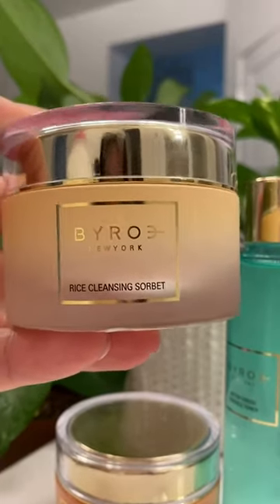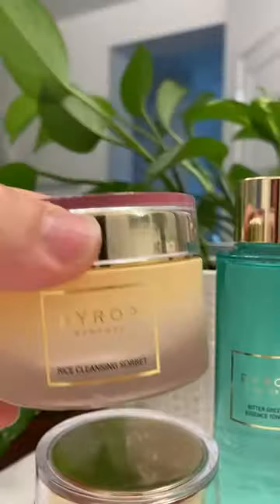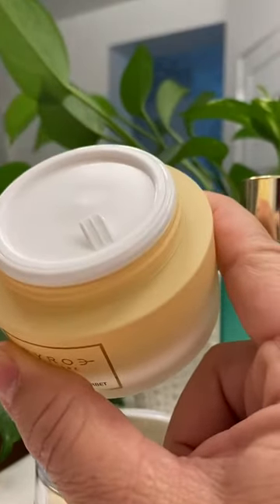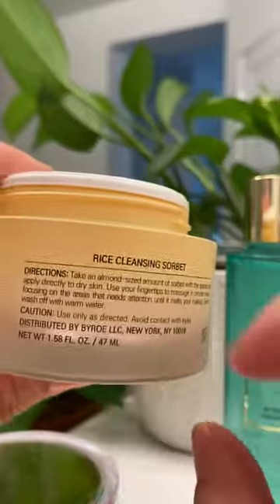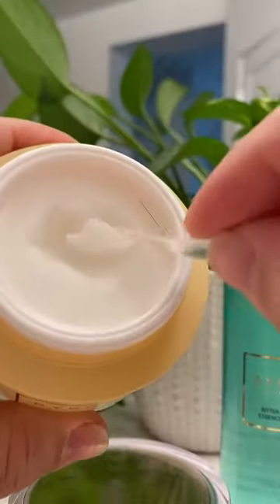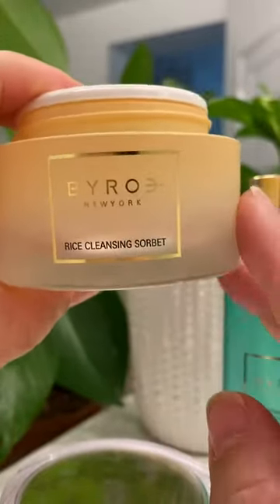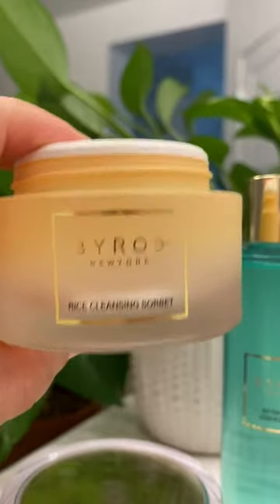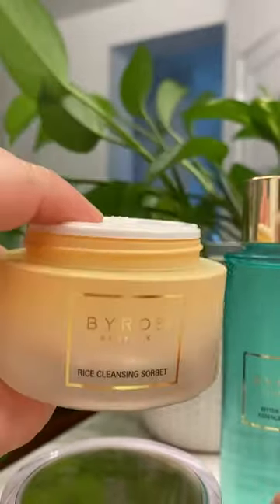Byroe Rice Cleansing Sorbet Review, Make up remover but needs regular face soap to get it all off